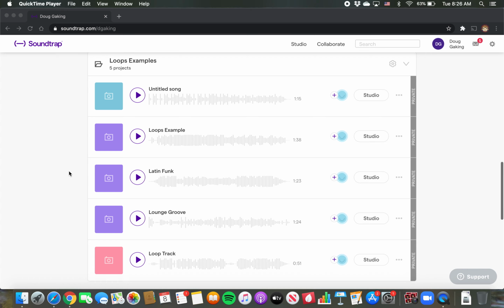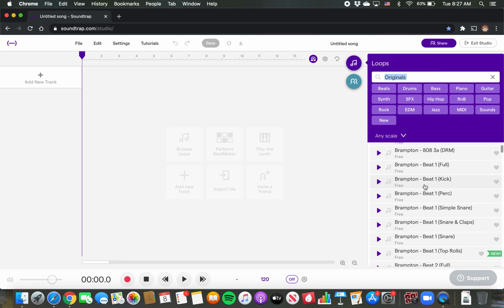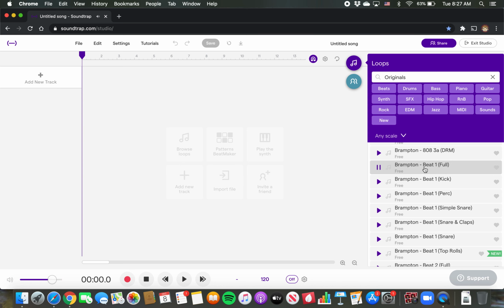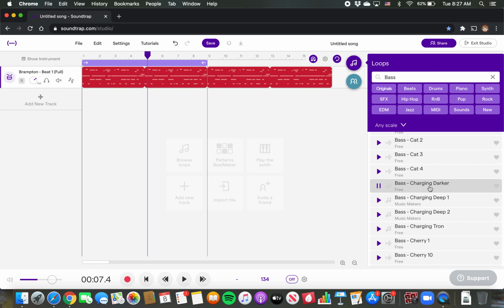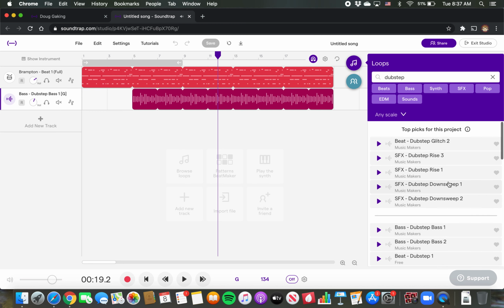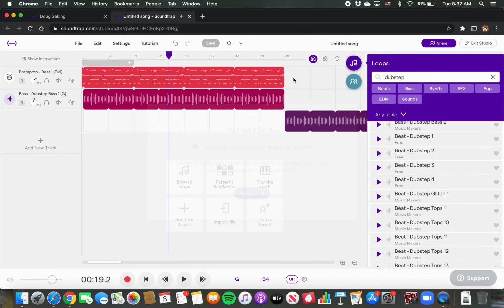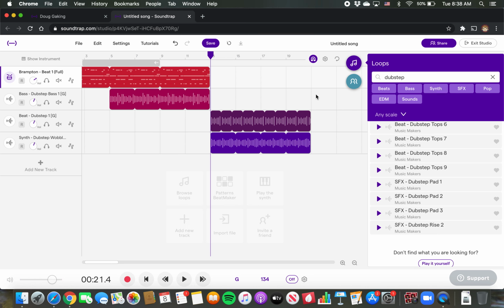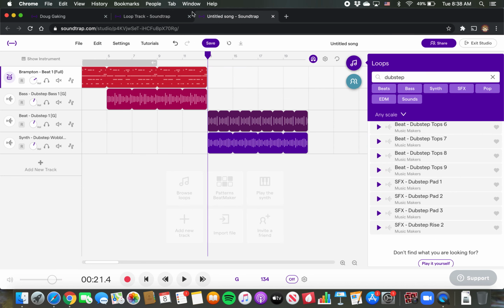Soundtrap Loop Project Lesson 1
Shows how to use loops in the Soundtrap app to arrange accompaniments to songs in hip-hop, R&B, and other music genres.